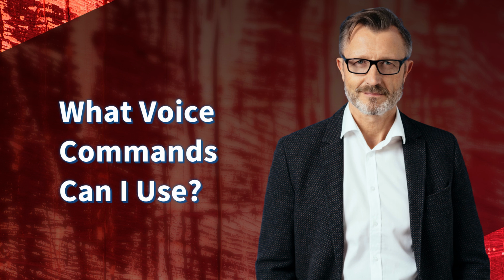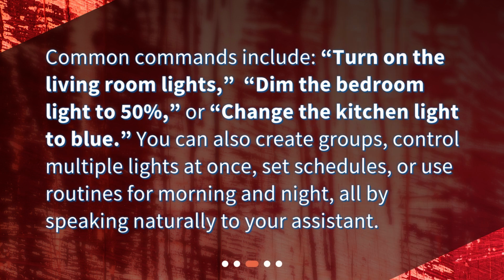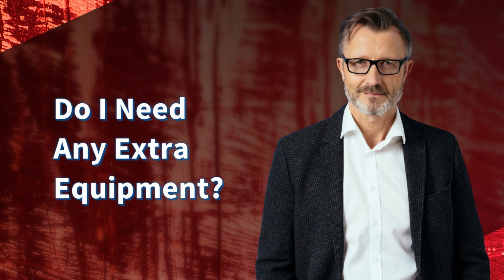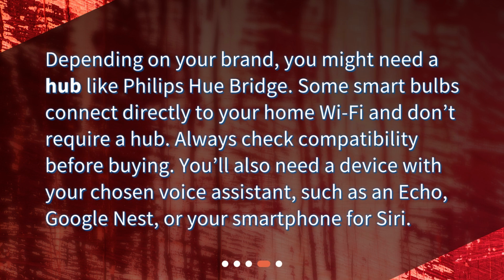How to Connect Smart Lights to Voice Assistants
Smart Light Setup 👉 Learn how to connect your smart lights to Alexa, Google Assistant, or Siri for seamless, hands-free control. This step-by-step Q&A answers all your common questions about setup, voice commands, troubleshooting, and making the most of your smart home lighting!

00:00 🔹 What Are Smart Lights and Voice Assistants?
00:32 🔹 How Do I Connect Smart Lights to My Voice Assistant?
01:01 🔹 What Voice Commands Can I Use?
01:25 🔹 Do I Need Any Extra Equipment?
01:52 🔹 Troubleshooting Common Issues

📌 Smart Home & Everyday Gadgets 🔸 Smart Lighting & Ambiance Control 🔸 Integrating Smart Lights with Voice Assistants: Step-by-Step FAQ